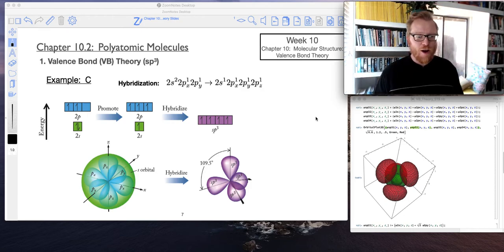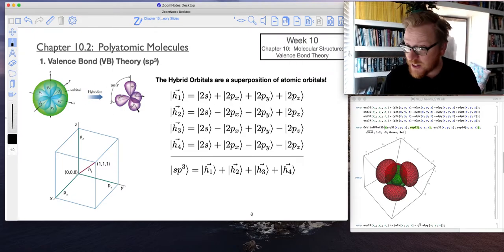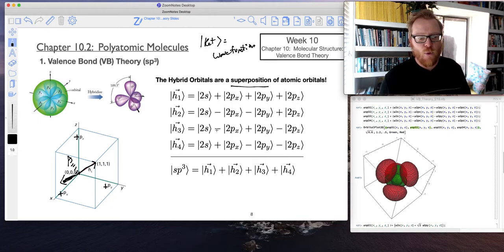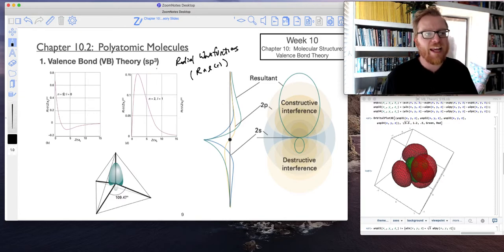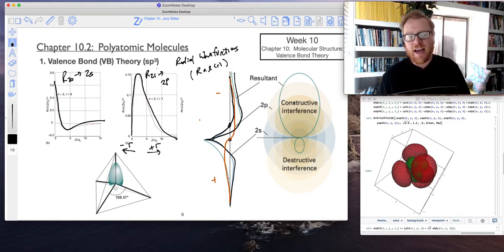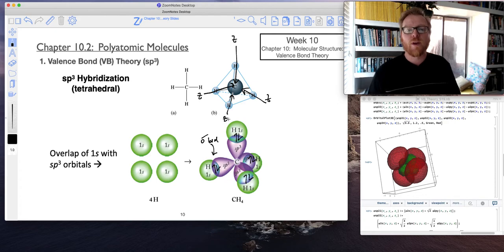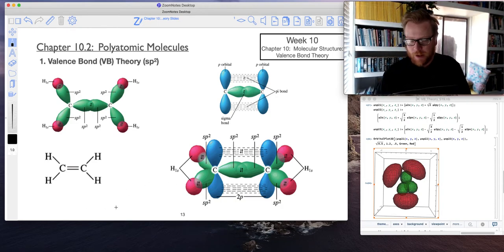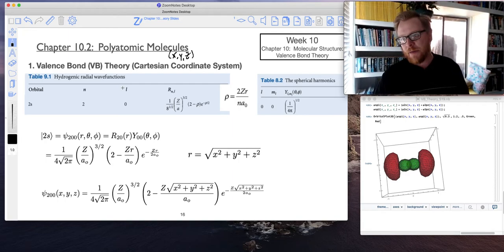CHEM 362 S21 Lecture 23